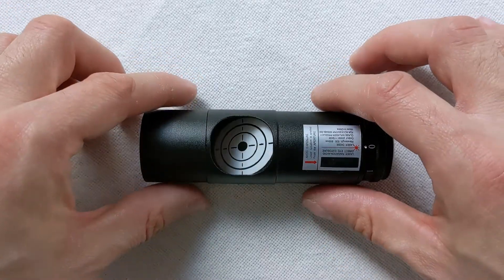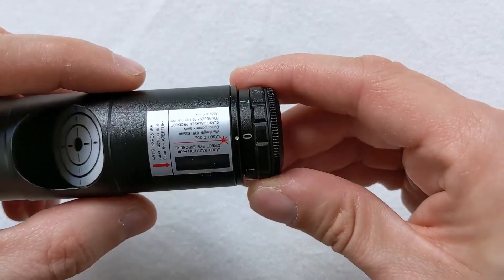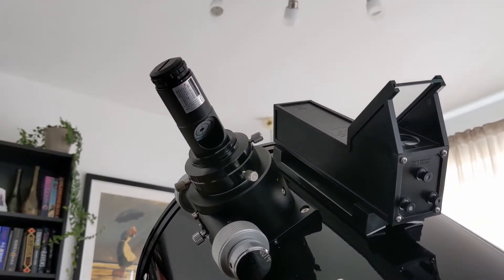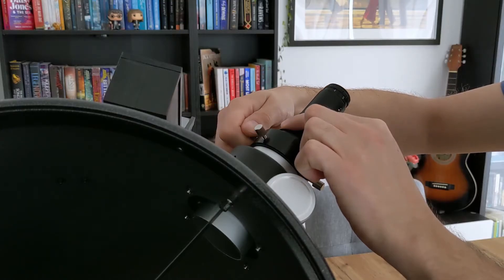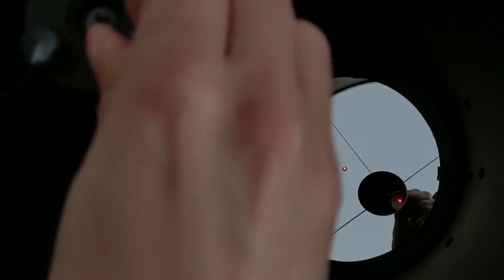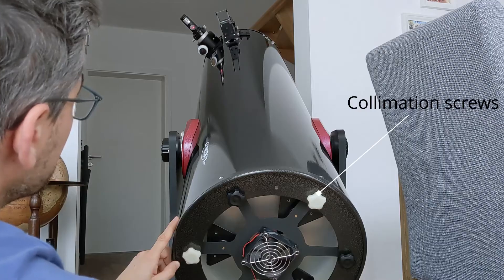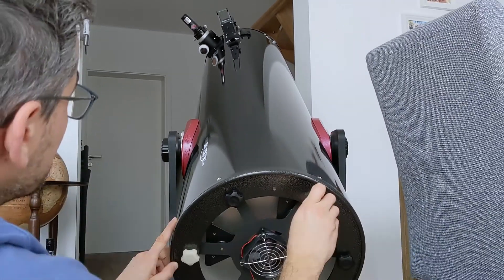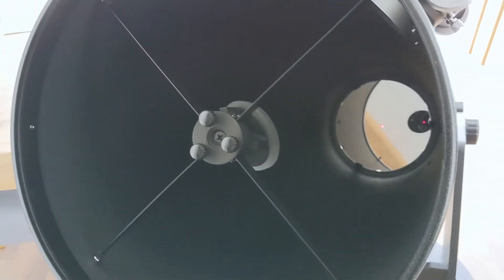How to Collimate your Dobsonian telescope - a step by step tutorial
Collimating your telescope is essential and it’s important that you do it on a regular basis. Here is a guide on how to collimate a Dobsonian telescope. This will help improve your views of the night sky.
⬇️ More Information down below ⬇️

Contents of this video:
0:00 - Intro
1:03 - Laser Collimator
2:12 - Collimating a Telescope
4:23 - Outro

Laser Collimator (affl):

Collimation Thumb Screws:
For primary mirror (affl):

For secondary mirror (affl):